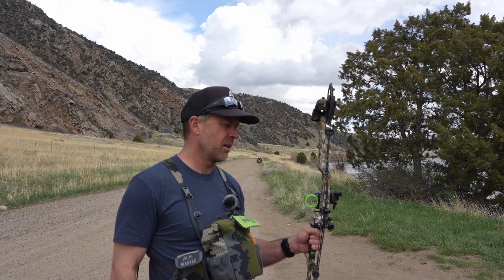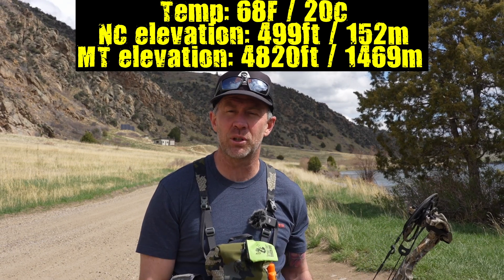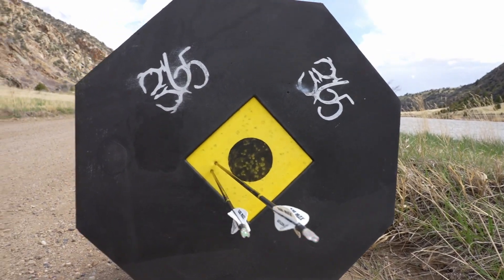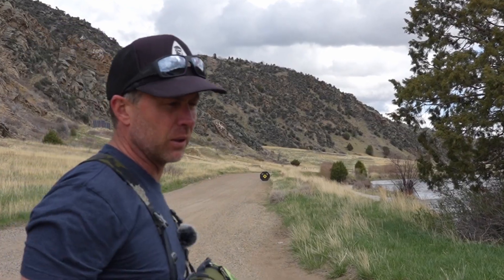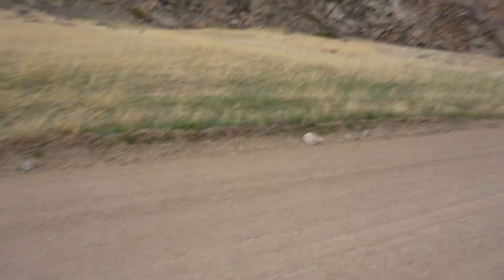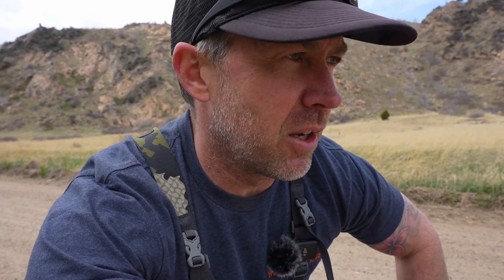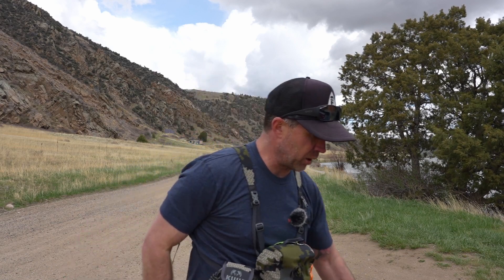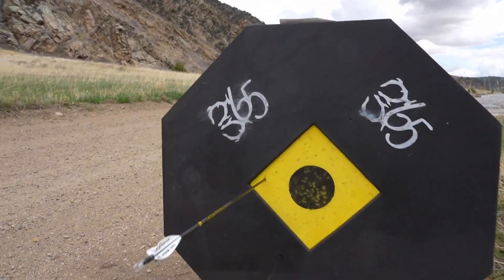Does a change in altitude affect arrow flight? Not as much as you probably think. I've got the data.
After relocating from North Carolina to Montana, I wanted to see if the increase in elevation changed how my arrows flew down range.

In NC I was at 499 feet above sea level and in MT I am at 4820 feet above sea level. I chose a day with almost identical temps and took the target out.

Granted it is a sample of one, but for my setup I didn't see a big difference with respect to my arrows hitting high or low.

They were going left, but I assumed that was my rest or sight shifting during transit (later verified at an indoor range here in MT).

I am shooting 70 pound draw weight with a 500 grain arrow. Does that have any impact on the results? Of course. I will let the science crowd weigh in here!